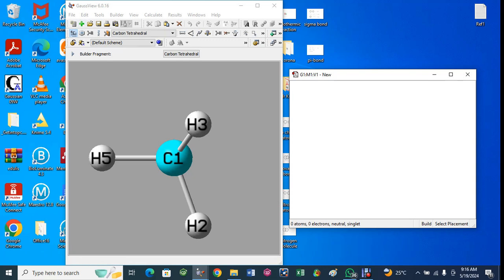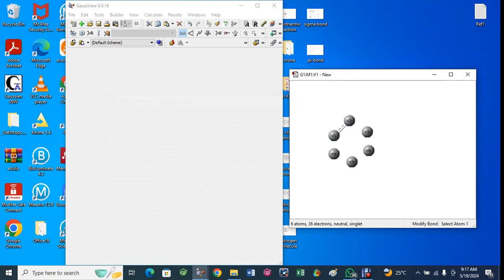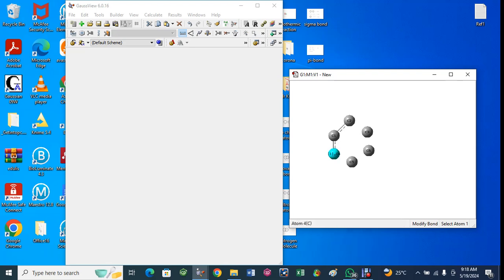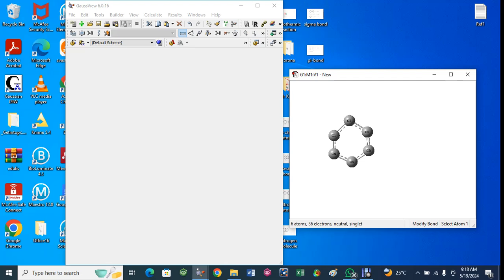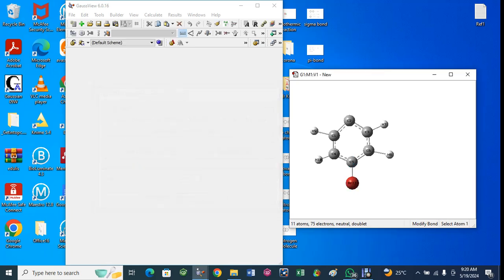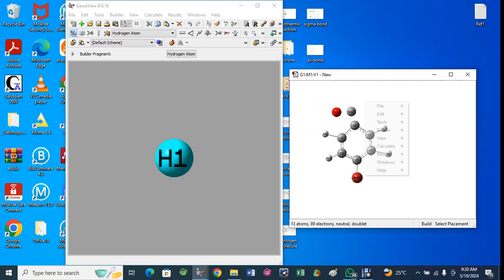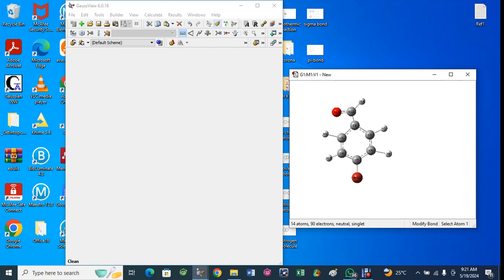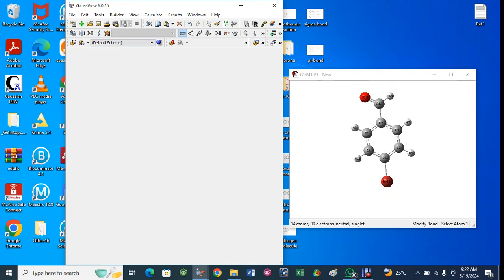Computational Simulation building molecules on gaussview part B